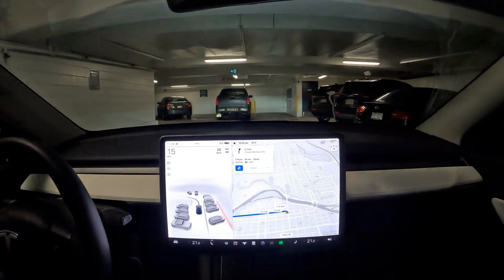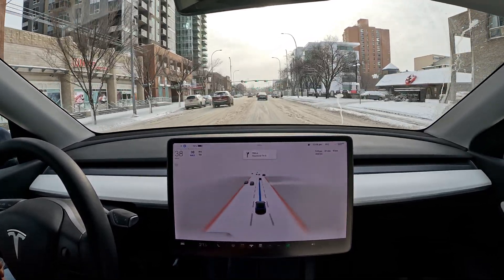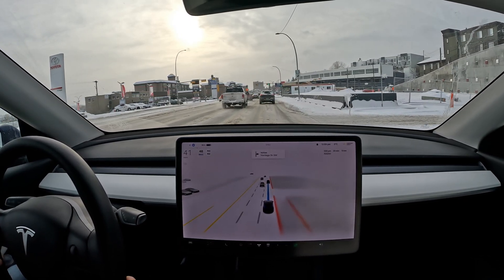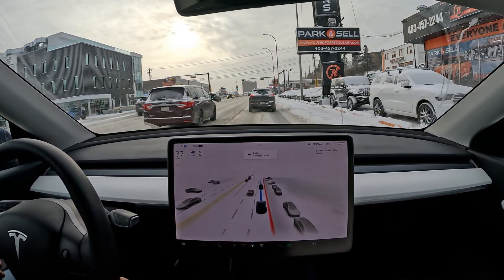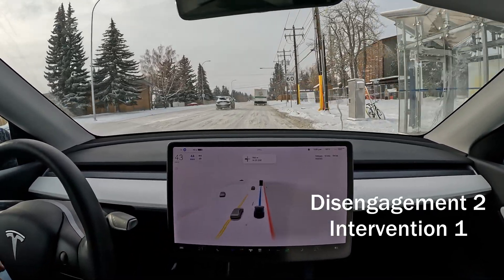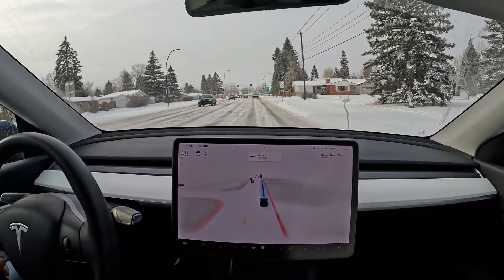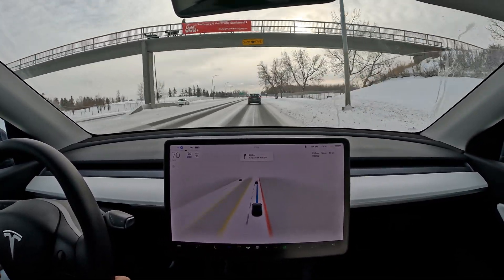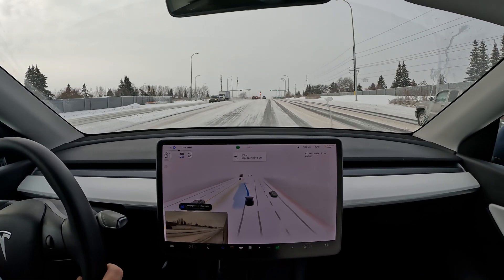Full Self-driving Daily Commute | FSD Beta 10.69.3.1 | Part 2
Filmed on Dec 6th, 2022 Calgary, Alberta Canada after 3 inch snowfall
Tesla Full Self-driving 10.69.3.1 on Daily Commute part 2
4 disengagements, 1 Interventions

Chapters:
00:00 Intro
00:45 Energy Graph
01:35 FSD Engaged
02:05 Great Drive
02:30 Lane Issue
03:00 Disengagement
04:00 Correcting
05:00 NO LANES!
06:30 Slow
07:00 FSD Behavior
08:15 Merge
08:40 intervention
09:50 Left
10:30 Great Drive
11:10 Lane Issue
12:30 Disengagement
13:00 FSD Conditions
13:40 Great Left
14:20 Right
15:07 Intersection
15:25 Disengagement
15:40 Left
16:00 Wrap up
17:00 Left